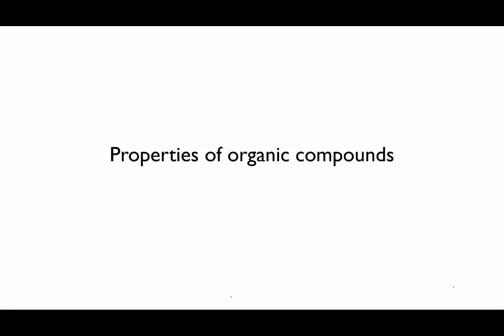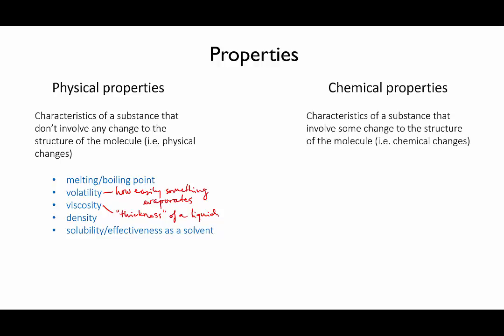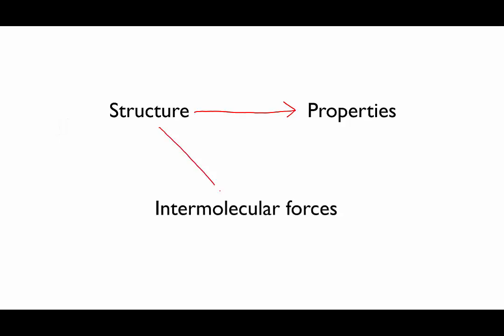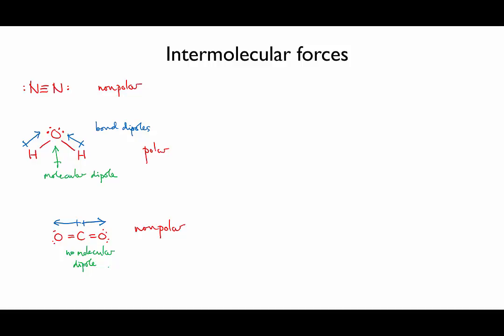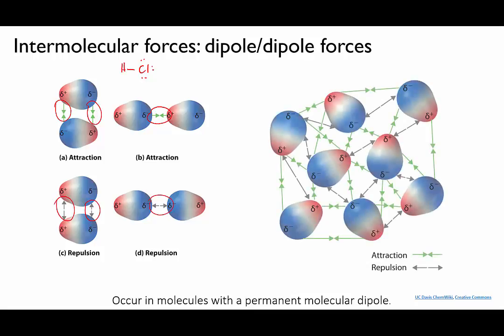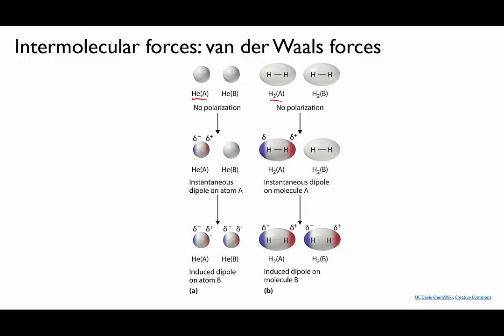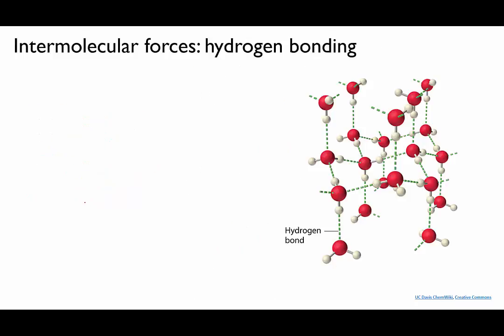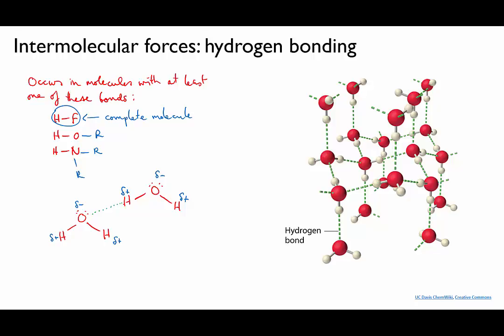4 2 1 intro to properties